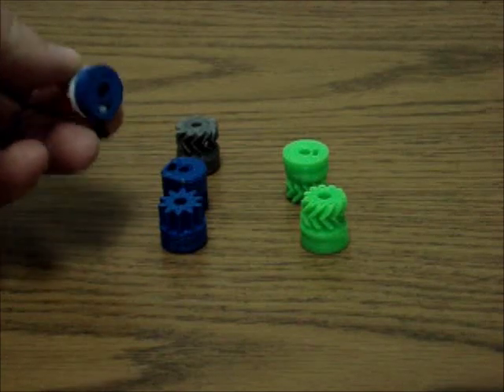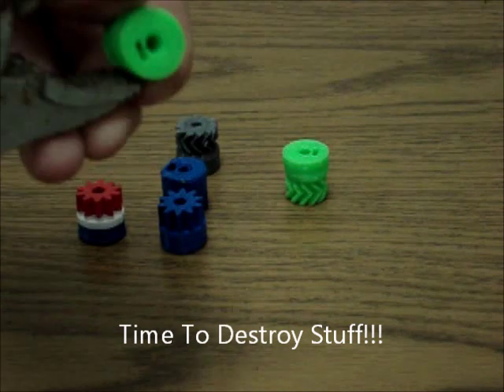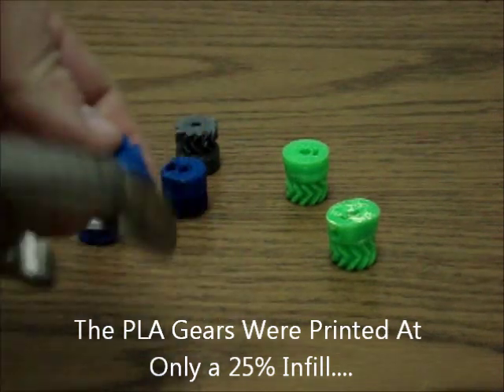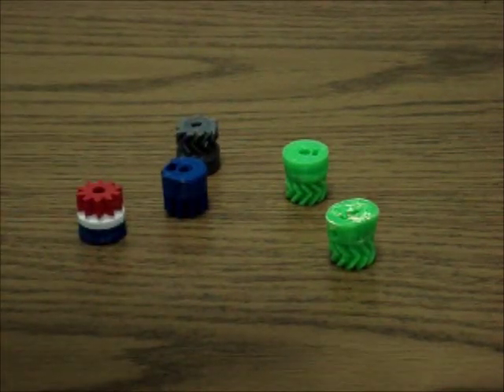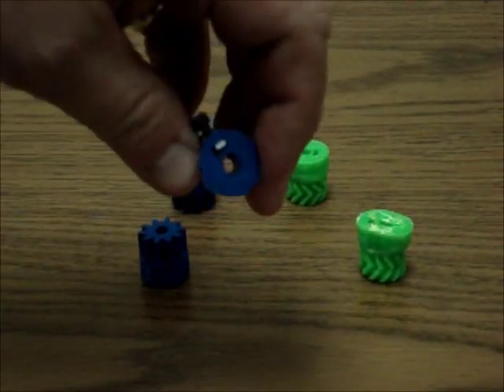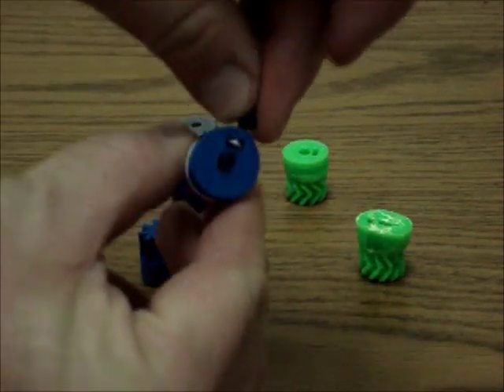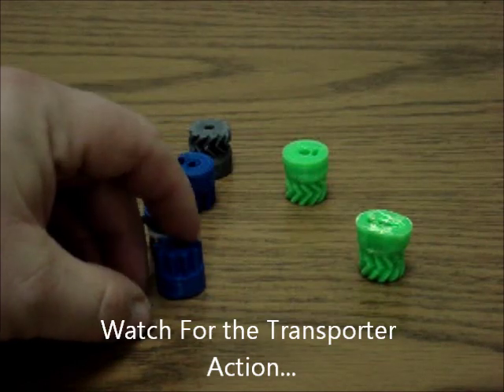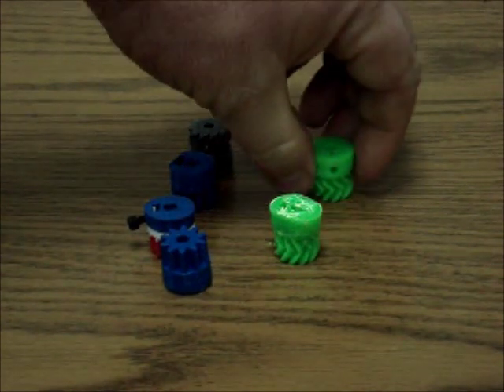RepRap 3d Printer ABS Gears VS PLA Gears for Extruders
Vision 3d Printer Testing ABS and PLA Gears to Show Why I Like PLA Gears Much Better. They are just harder and more wear resistant.